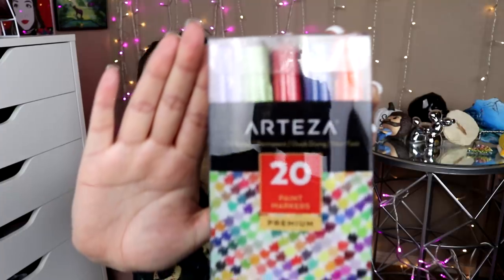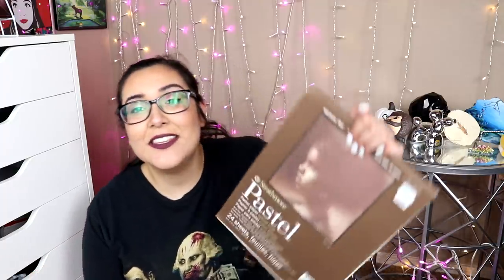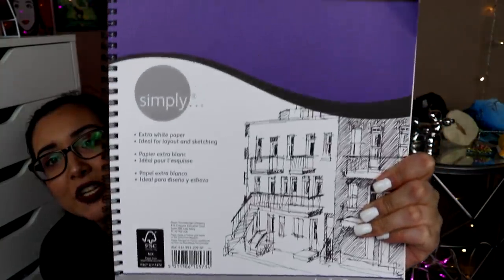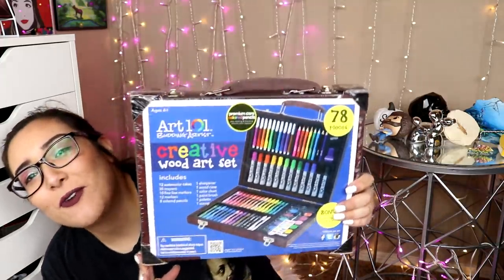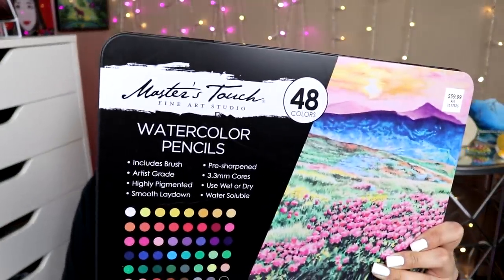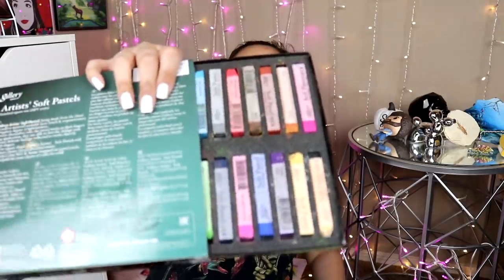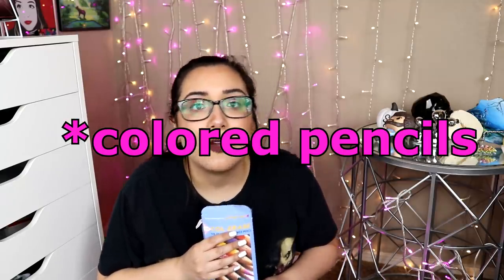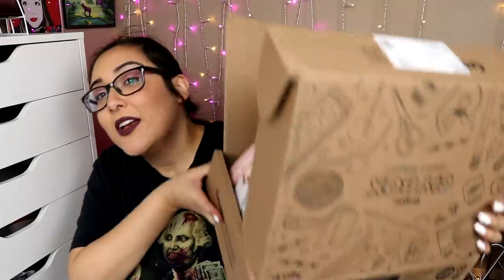Art Supplies I'm Getting Rid Of.. (Crayola, Craz Art, Prismacolor, the list goes on)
Hey second channel.  I recently cleaned out my studio and I found a lot of art supplies that I'm going to donate to a local school. Hope they go to a happier home!